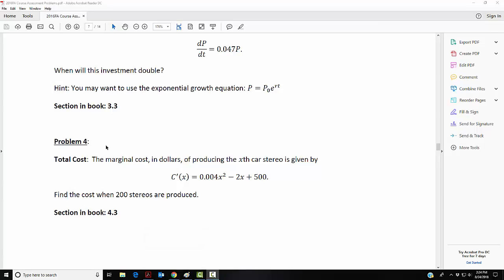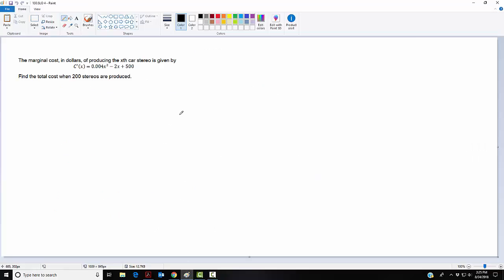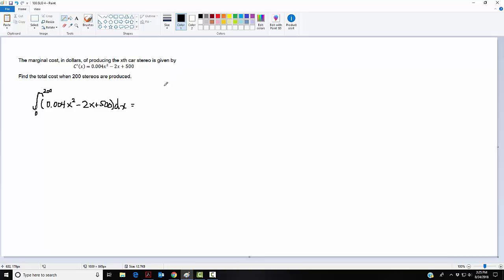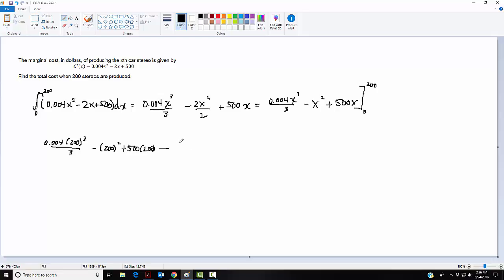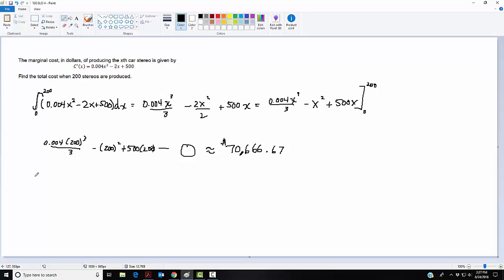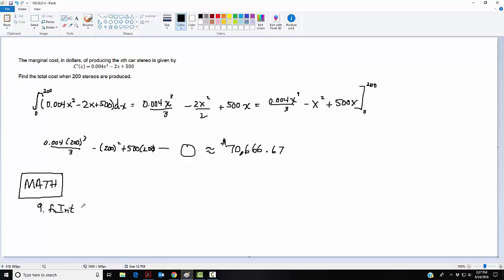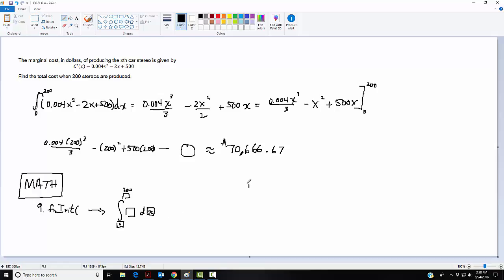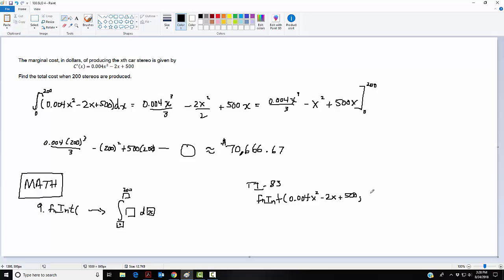MAT 130-SLO Problem 4-Total Cost